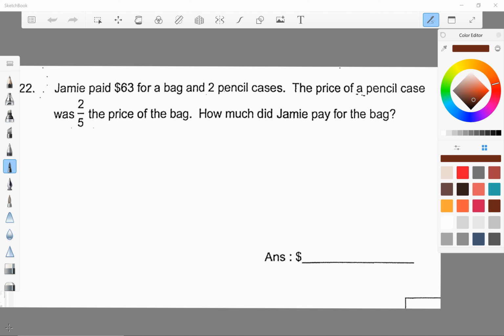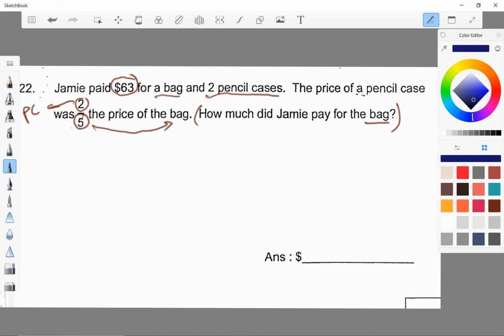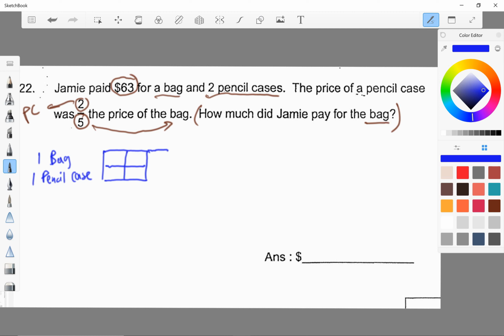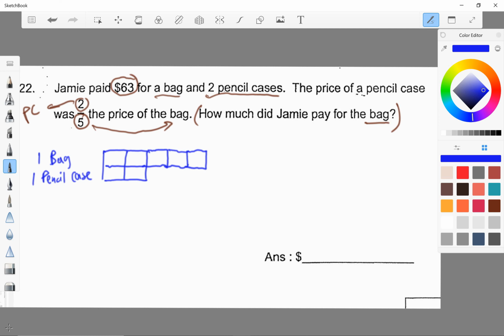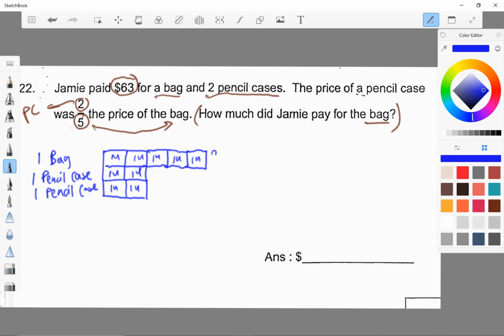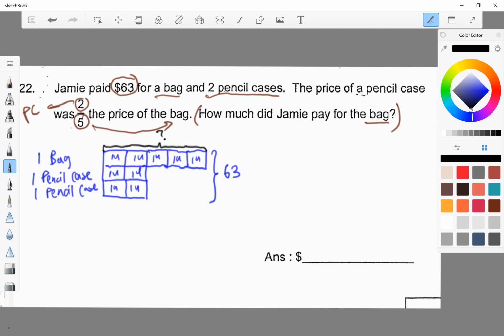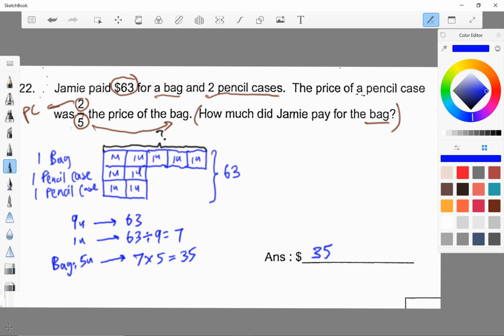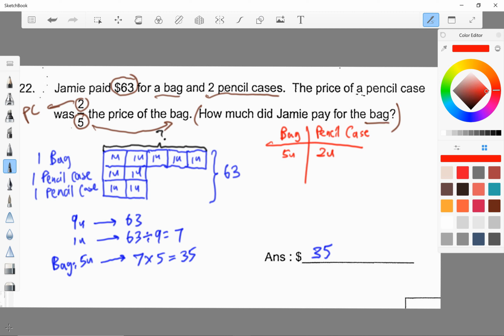PSLE Maths Secrets Revealed... [MUST KNOW THIS!] | EP11 (Model Ratio Method)